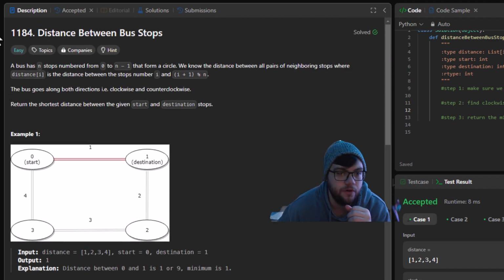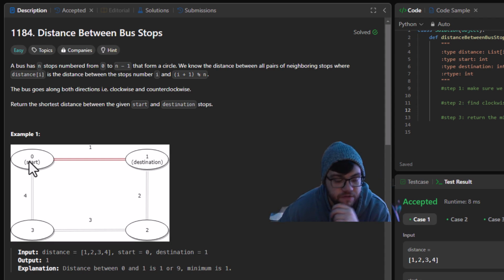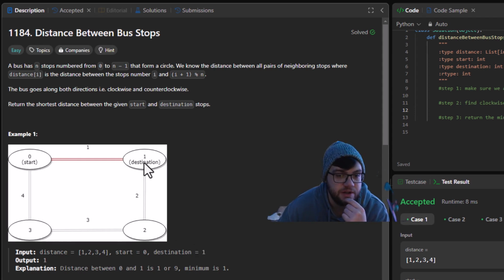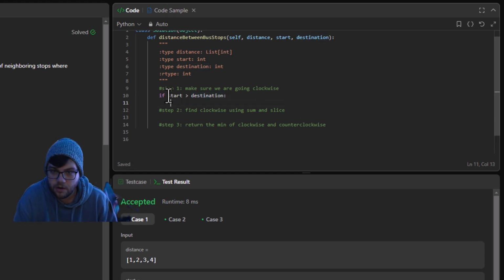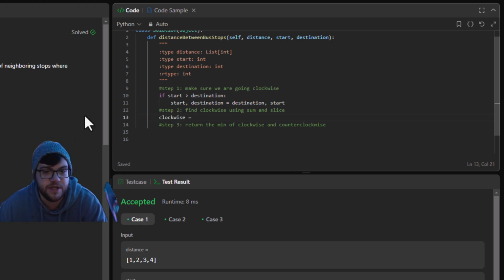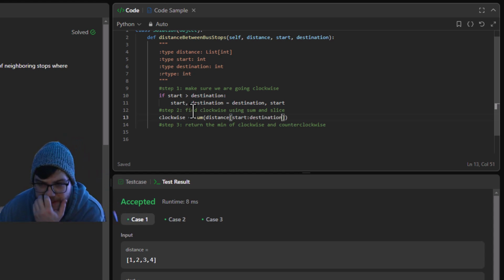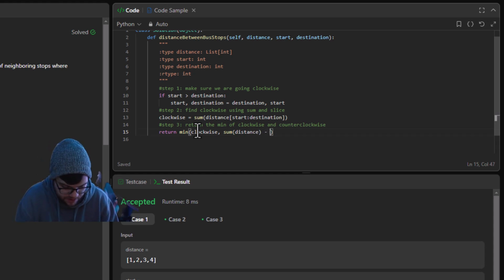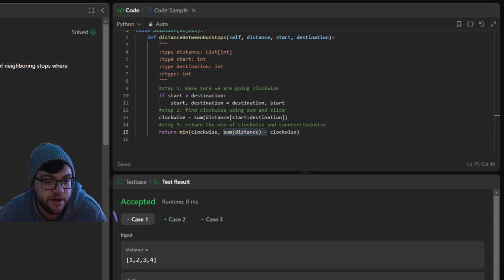LeetCode 1184: Find the Shortest Distance Between Bus Stops | Python Solution Tutorial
In this Python tutorial, we'll solve LeetCode problem 1184: 'Distance Between Bus Stops'. Learn how to calculate the shortest distance between bus stops in a circular route! Using Python's built-in sum and min functions, we'll walk through a step-by-step solution to find the minimum distance in both clockwise and counterclockwise directions. Perfect for beginners tackling LeetCode problems, this video will guide you through the logic and coding techniques to solve this problem efficiently. Watch now to level up your problem-solving skills!